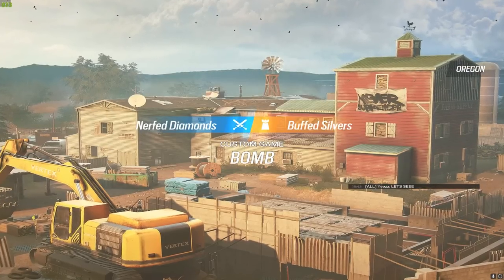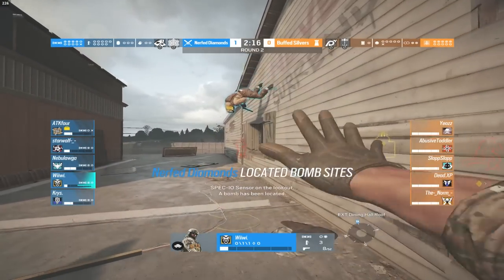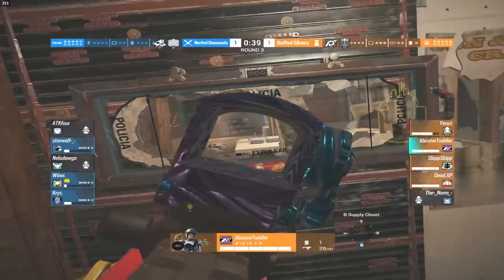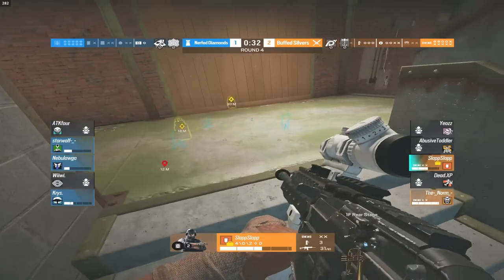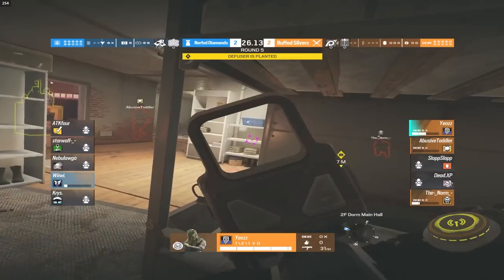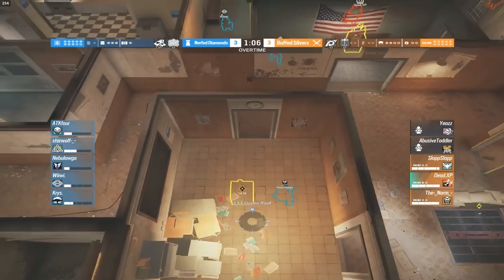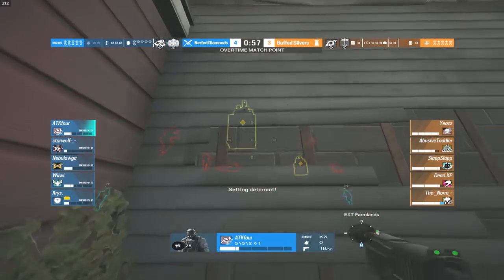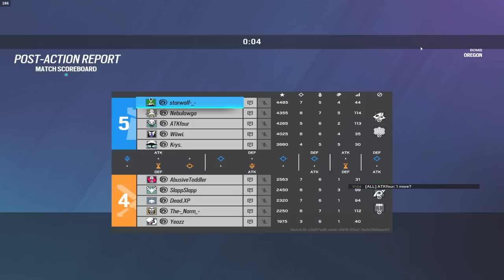Giga-Buffed Silvers VS Mega-Nerfed Diamonds